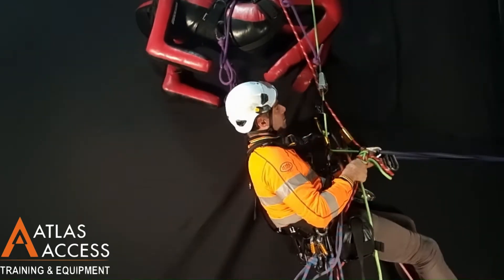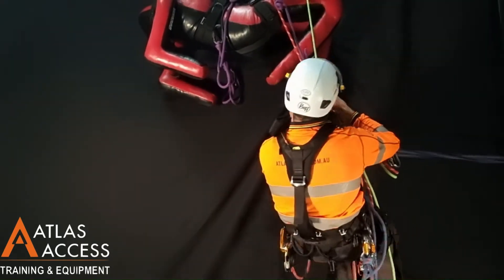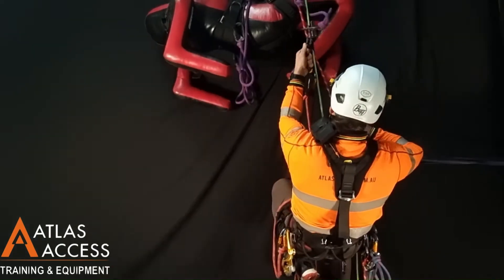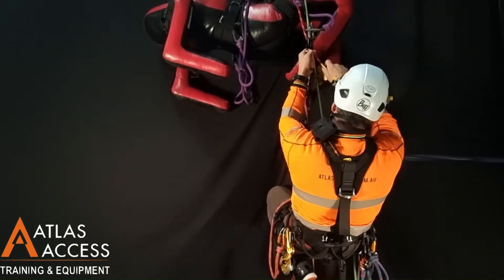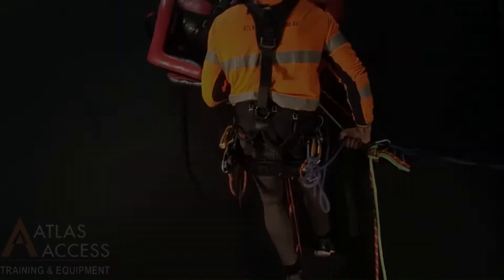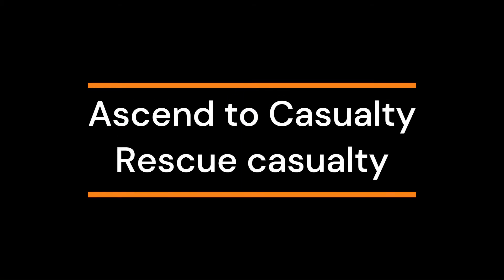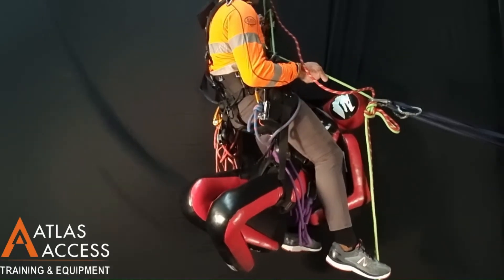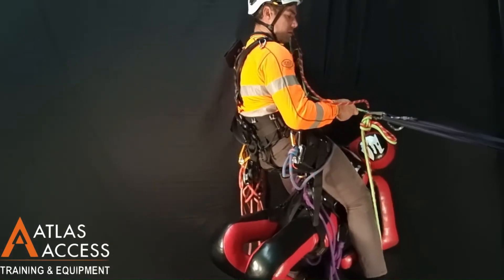PASSING A DEVIATION WITH A CASUALTY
Deviations may be rigged to position ropes or avoid obstructions. These may not be compatible with lowering systems, so the rescue plan needs to ensure sufficient competence within the team to deal with them.
Level 2 candidates shall demonstrate descending with a casualty through a single-anchor
deviation.
Level 3 candidates shall demonstrate descending with a casualty through a double-anchor
deviation.
Trainees should  avoid out-of-control swings and potential slack in the
safety line.
Trainees should demonstrate a safe and efficient passage through the deviation.